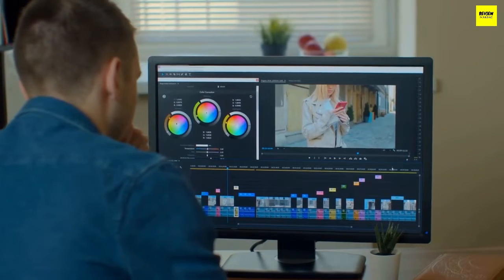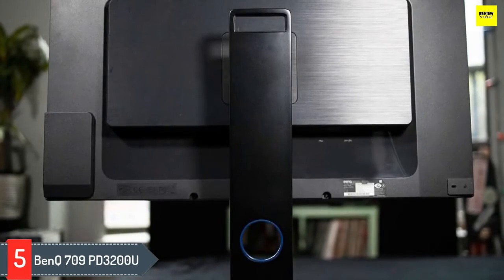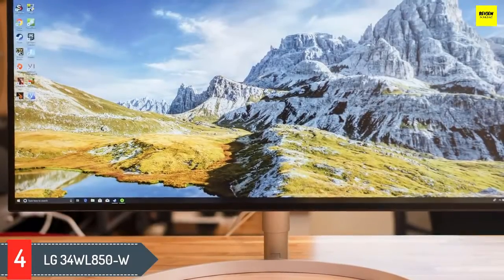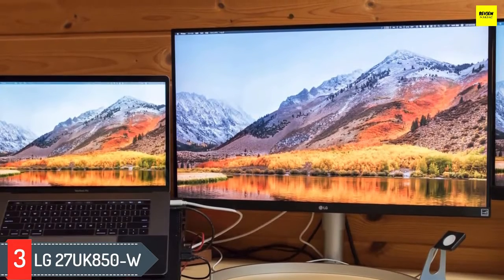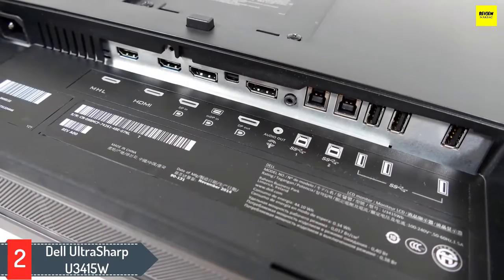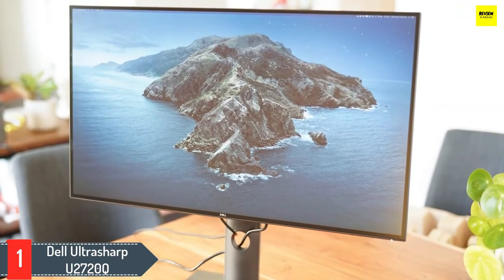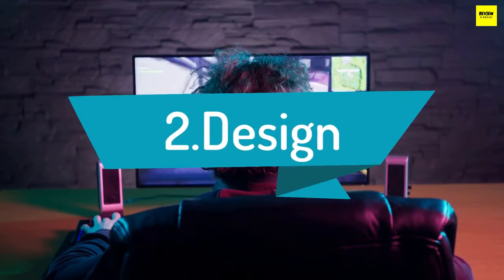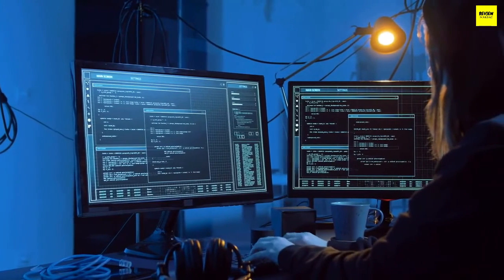Top 5 Best 4K Monitor For MacBook (M1 & M2) Mac mini & Studio -BenQ PD3200U, LG 27UK850, Dell U2720Q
✦ Links to the best 4K, IPS, USB Type-C, HDR10 Monitor for Mac mentioned in this video:

✦ 5. BenQ 709 PD3200U - (ad)
✦ 4. LG 34WL850-W - (ad)
✦ 3. LG 27UK850-W - (ad)
✦ 2. Dell UltraSharp U3415W - (ad)
✦ 1. Dell Ultrasharp U2720Q - (ad)

In this video, i listed the best 4k monitors for mac based on their price, quality, durability and price/performance ratio. The rankings are in no particular order, and the products are based on my personal opinion.

Is this the best 4K ThunderBolt Monitor for your M1 or M2 MacBook Air or Pro and the M1 or M2 Mac mini and Mac Studio.  If you are looking for the best 4K large screen monitor for your Mac Silicon computer, then watch this video especially if you want that to be USB-C or Thunderbolt.  In the video we discuss the BenQ 709 PD3200U, LG 34WL850-W,  LG 27UK850-W, Dell UltraSharp U3415W, Dell Ultrasharp U2720Q 4K Monitor to see why this might be the best choice for Mac Silicon users. latest 4K Ultrafine display with IPS Black technology This Mac-Ready monitor just works out of the box with an easy setup and perfectly matched Mac-Colors that make it the perfect extension of your Mac computer.  If you are looking for a thunderbolt (USB-C) monitor for your Mac, like the M2 Mac mini, then this monitor might be the one for you.

►Tags(Ignore):  best 4k monitor for mac 2024,best 4k monitor for mac,lg ultrafine,lg ultrafine 4k,lg ultrafine 4k display,lg 27uq850,lg 27uq850w,lg 27uq850-w,lg 27uq850-w 27-inch 4k review,ips black monitor,dell u2723qe,best monitor for macbook pro 2024,best 4k monitor for mac studio 2024,best 4k monitor for mac mini 2024,best 4k monitor for mac mini m2 2024,best 4k monitor for macbook pro m1 2024,best 4k monitor for macbook air 2024,Dell UltraSharp U3415W,BenQ PD3200U

I hope you liked this video about Comparison, Features, and Buying Guide.